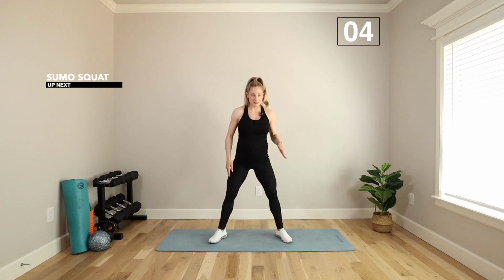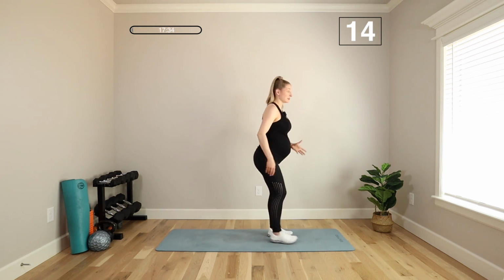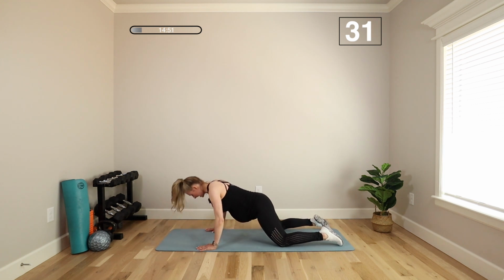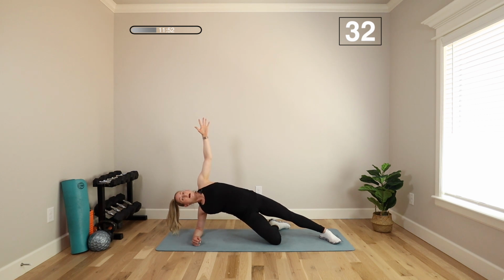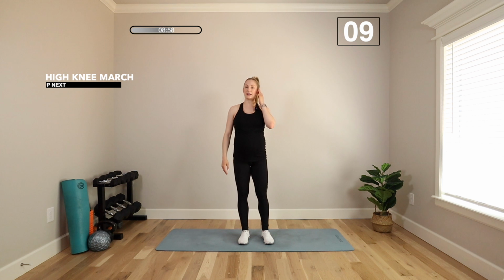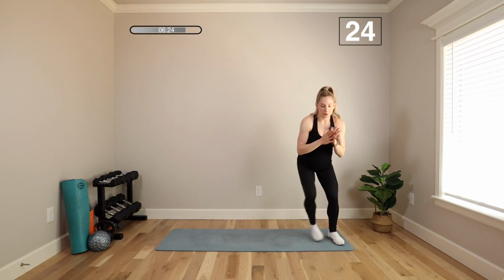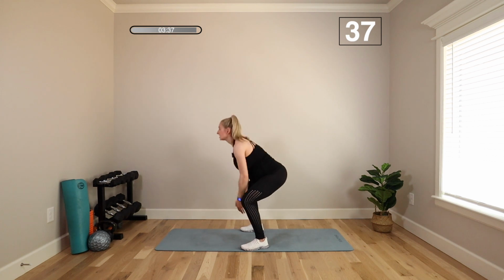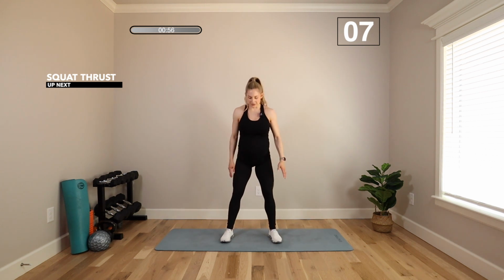20 Minute Prenatal Strength + Cardio Workout - no equipment, low impact, high calorie burn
Equipment needed: mat or soft surface
Mat I use

Outfit details:
HR monitor
Hair elastics

Follow along for more healthy lifestyle tips and products!

Please consult your physician before beginning any exercise regimen. This is my personal workout routine and may not be appropriate for you. By participating in this workout video, you agree to do so at your own risk.

Lauren ✨